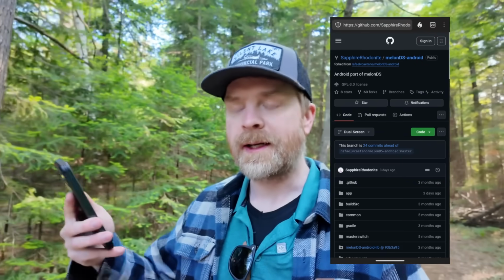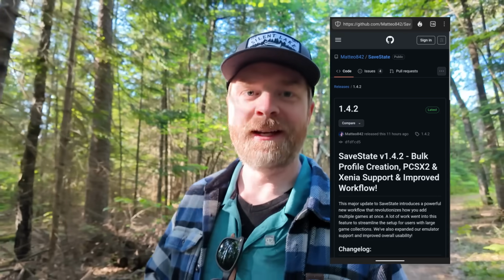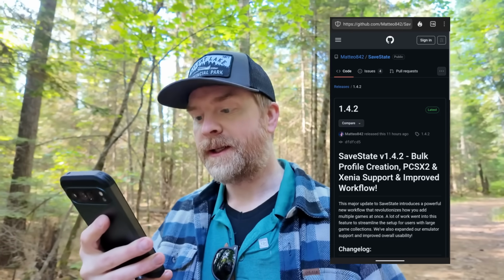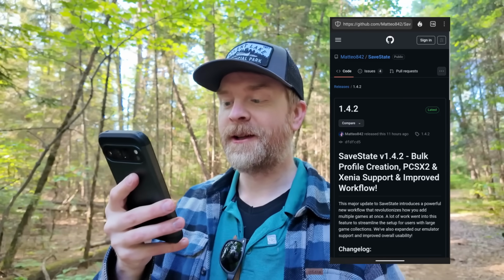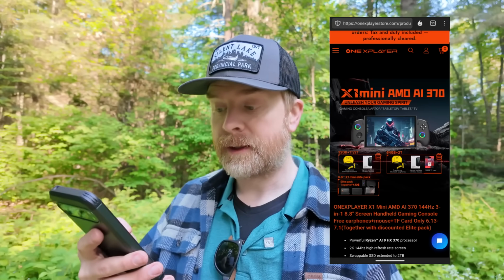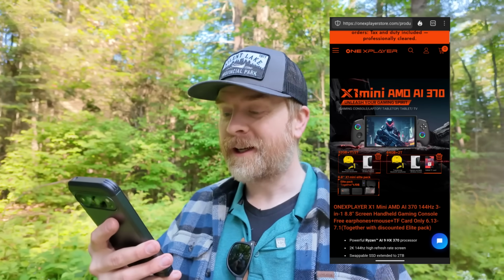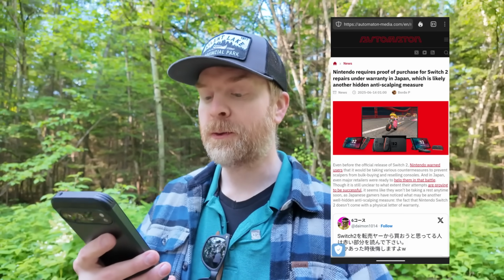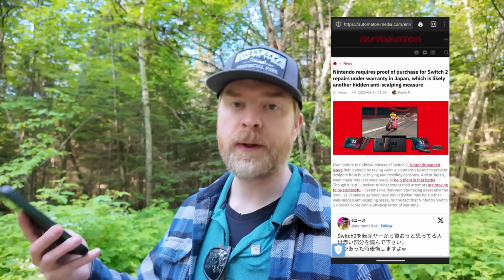The Future of GameStop, Awesome new Nintendo DS Emulator Feature, Switch 2 Warranty Controversy...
Hey all! In this video we go over the latest and  news in technology, gaming, open source and emulation!

0:00 MelonDS New Feature
0:53 Huge update for SaveState
2:17 YabaSanshiro performance bump
2:48 OneXPlayer X1 Mini
3:26 Aokzoe A1X
4:13 Switch 2 Warranty
5:37 The Future of GameStop
6:38 Steam Beta on Mac